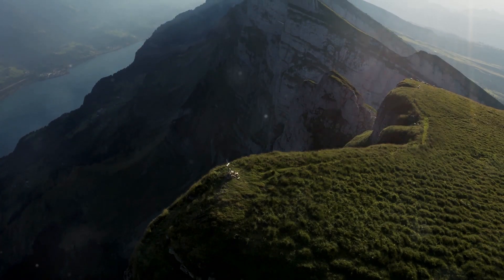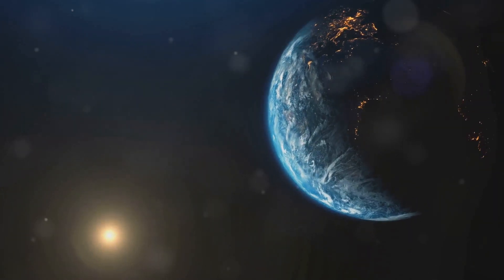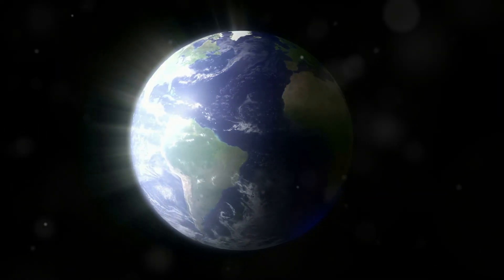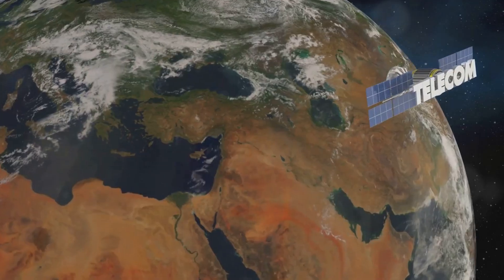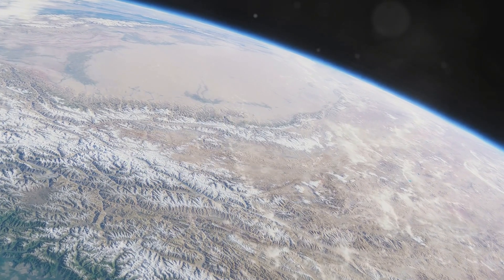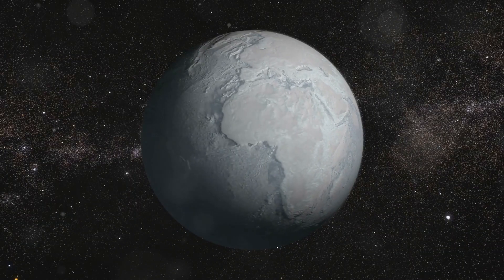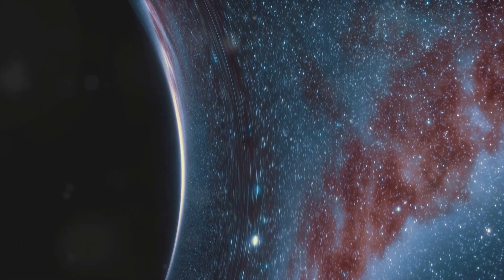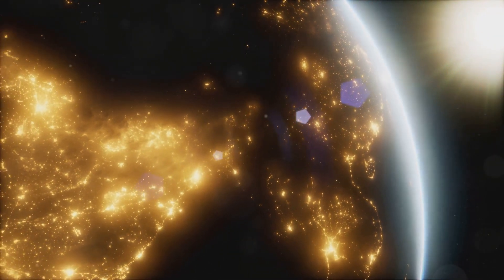The Earth Heat Paradox!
Have you ever wondered why it's warm on Earth but gets colder as you climb a mountain? It seems counterintuitive, right? After all, we're getting closer to the sun as we go higher. The truth is, the relationship between temperature and altitude is more complex than it appears.